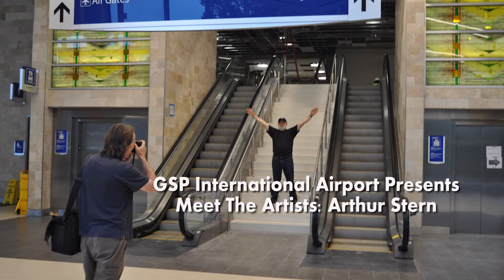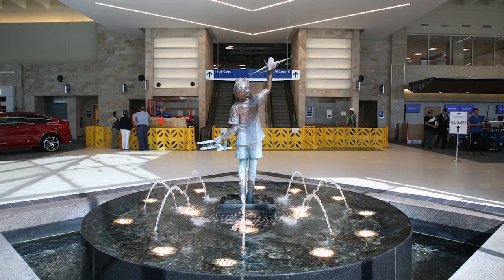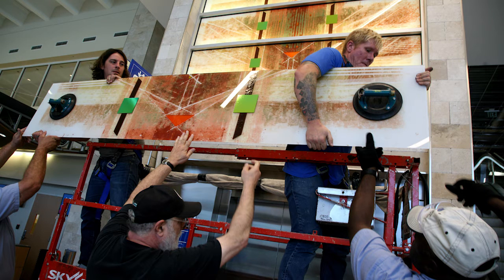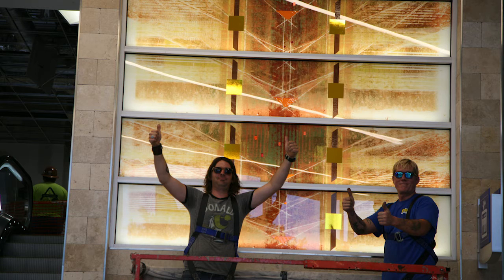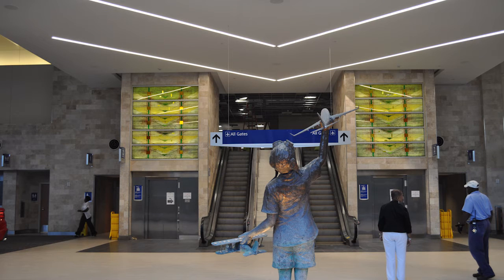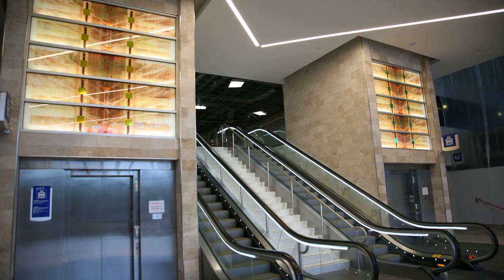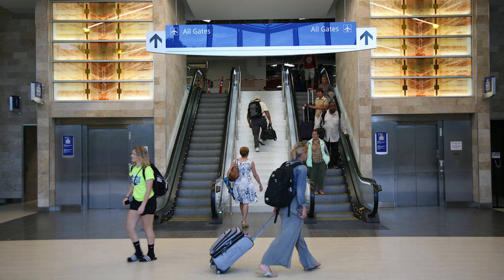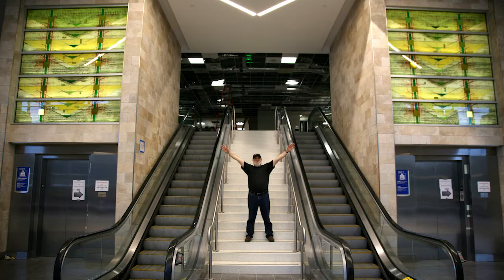Meet the Artists: Arthur Stern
California Artist Arthur Stern created 20 glass panels for GSP International Airport. The panels were installed above the elevators in the terminal on July 18, 2016. He talked to us about what the panels represent and how he came up with the concept.